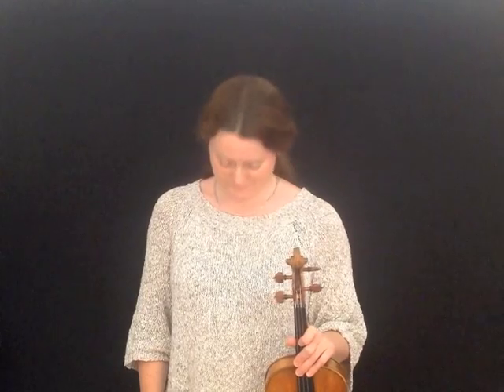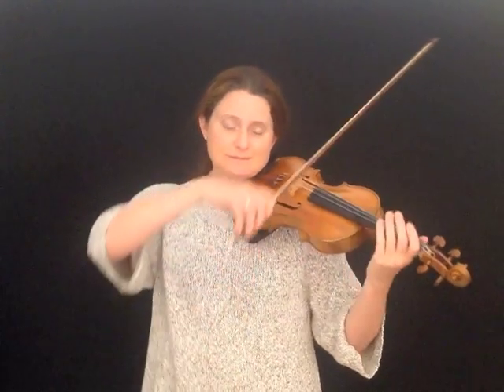Hooked and linked bow strokes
Violinworks is a comprehensive violin method for older beginners and improvers. You can order the Violinworks books here
If you live in the UK: